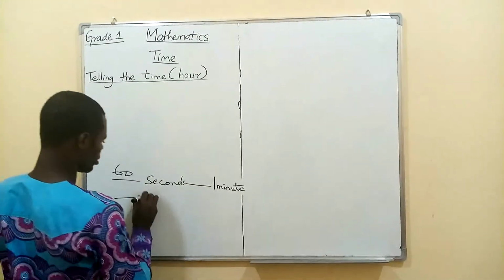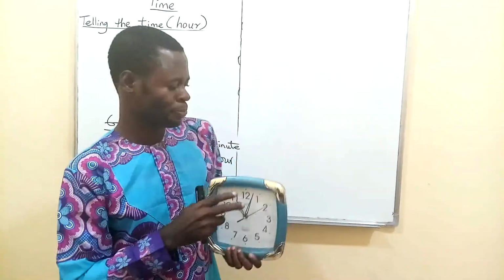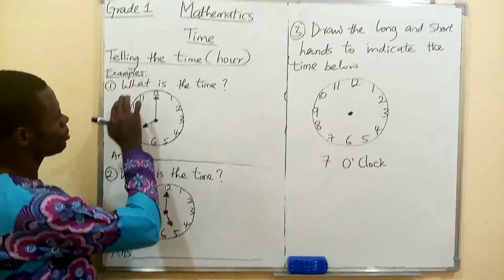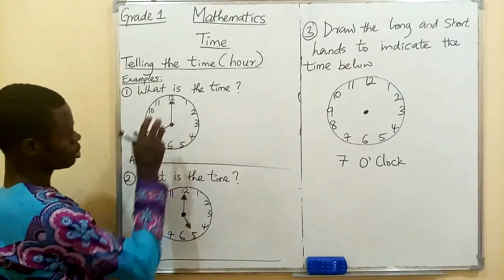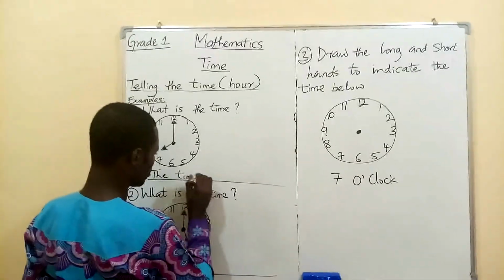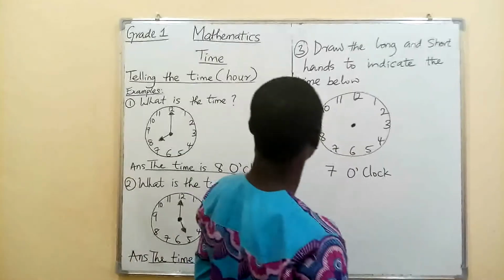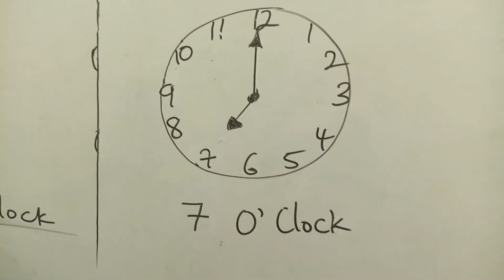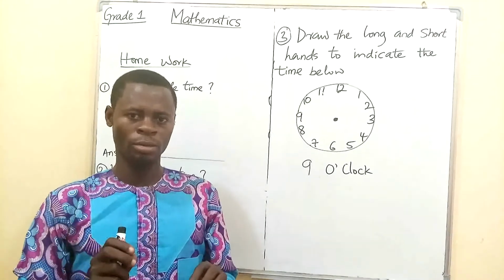Maths Grade 1 week 4